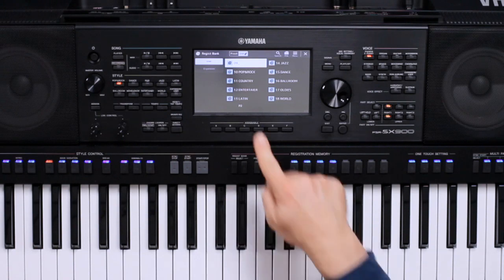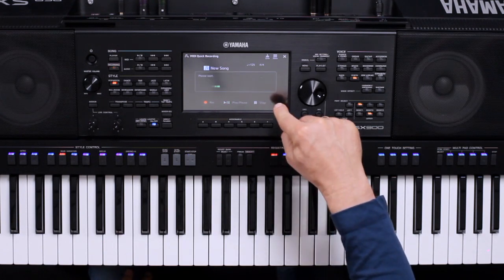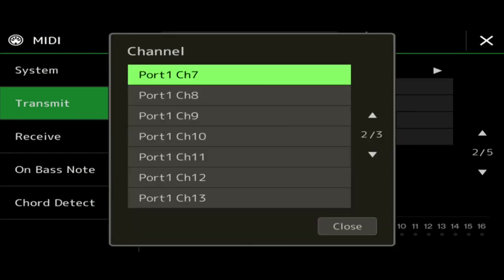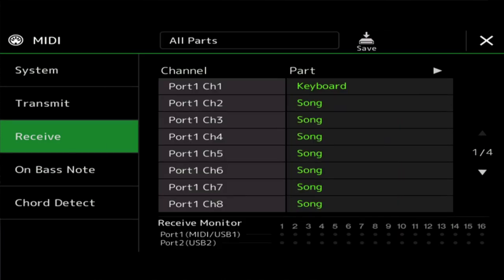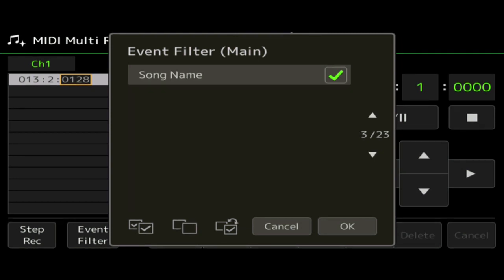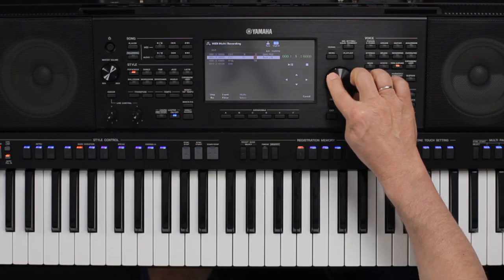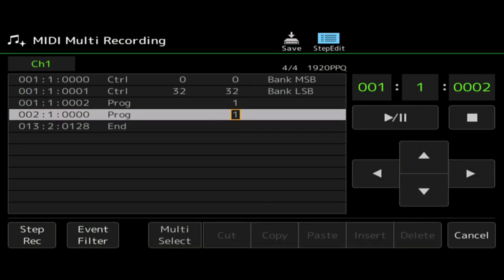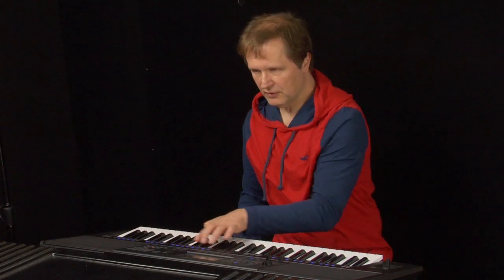How to create a Control Track for Midifiles On Board, for ALL Yamaha keyboards and CVP pianos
Simply perfect for your Yamaha keyboard: Pacifica 611

Wireless system for Guitar/keyboard:
Wireless system for Guitar/keyboard (instrument base set for Guitar to keyboard):